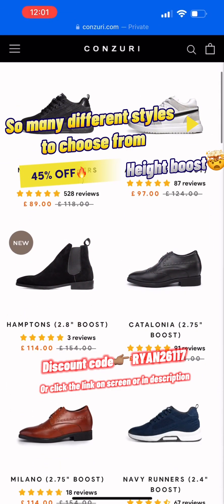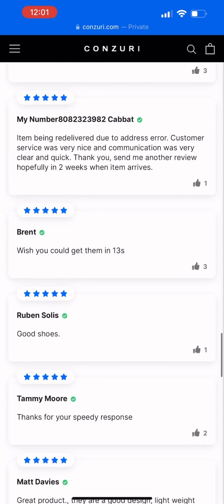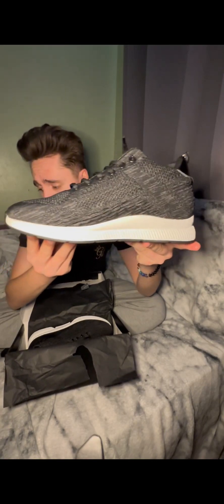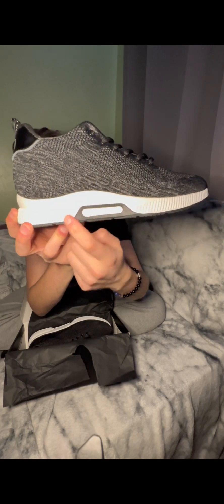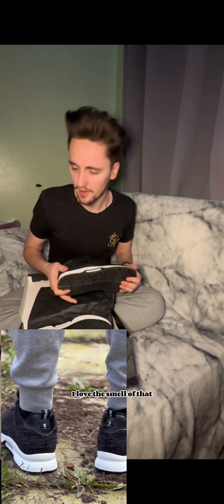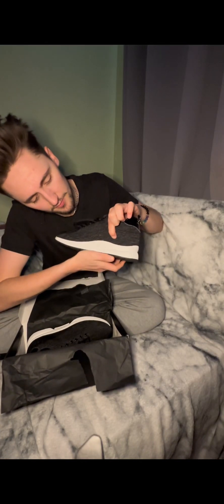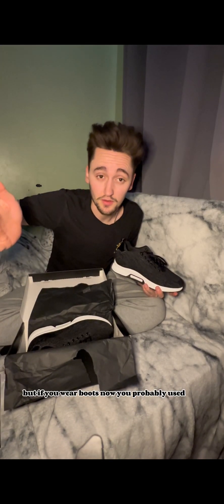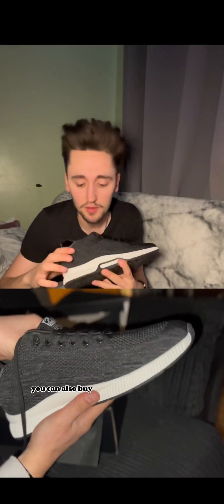Conzuri || UNBOXINGVIDEO👀 🚮OR✅ TRAINER MAKES YOU TALLER BUT DISCREETLY🧐🔥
This is a Conzuri trainer unboxing video

TRAINERS THAT MAKE YOU TALLER BUT DISCREETLY!